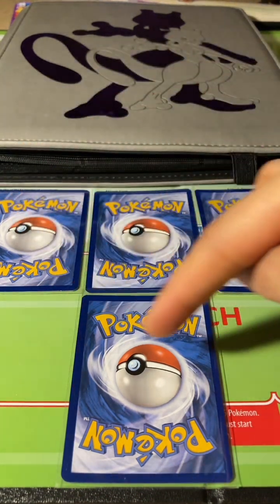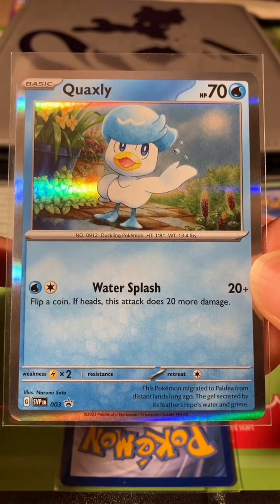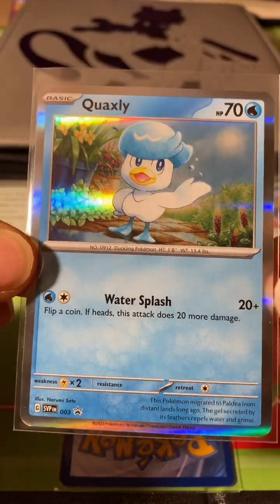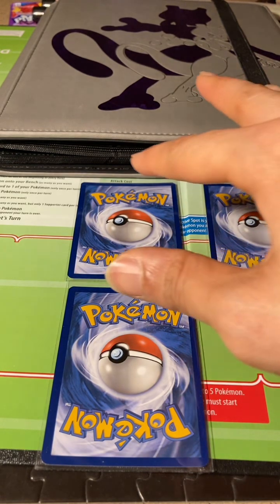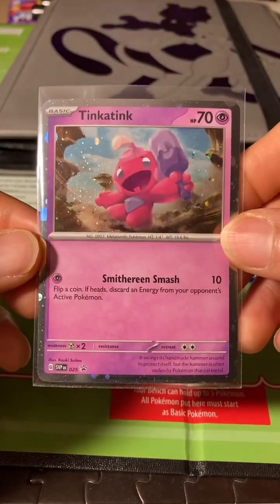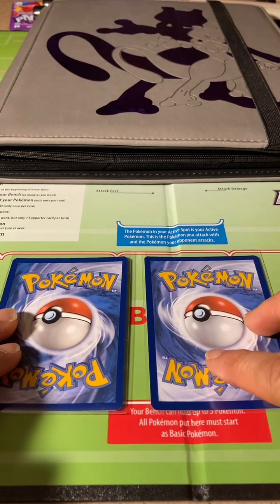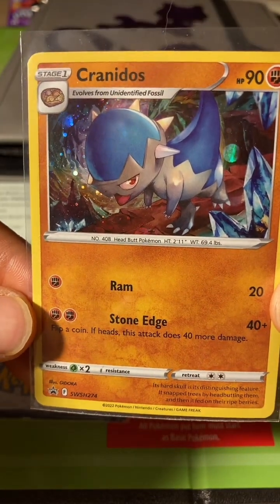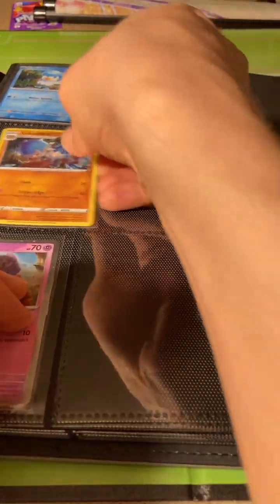Promo Collection: Lost Promos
These are some promos I found in all my bulk that I need in my binder.